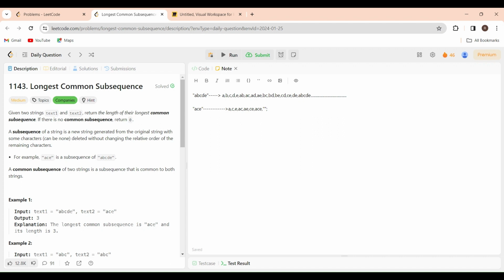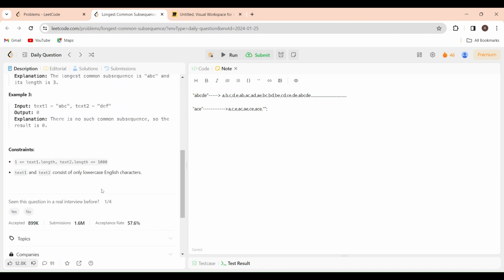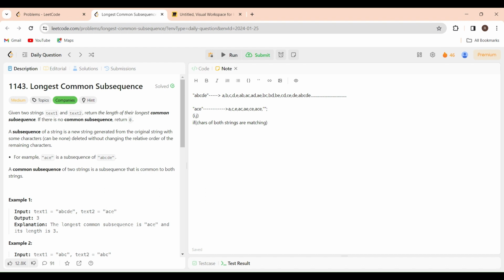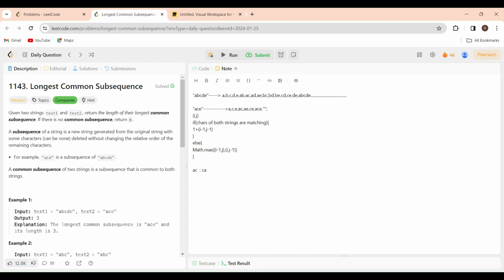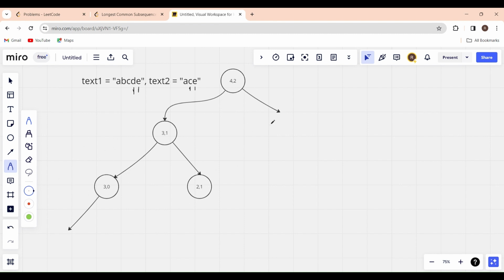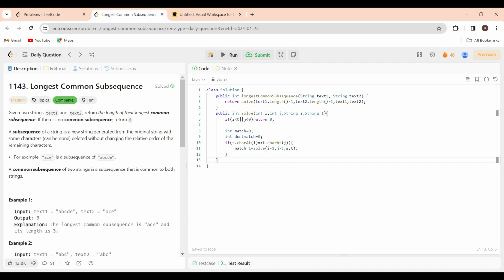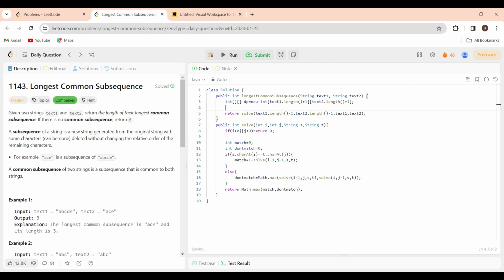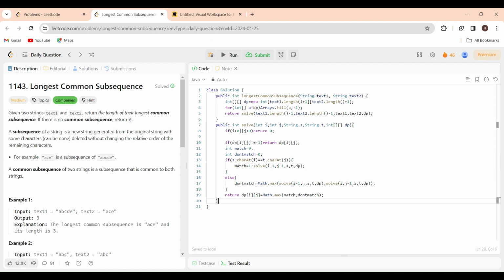1143. Longest Common Subsequence | LCS | POTD | Dynamic Programming | Optimal Solution